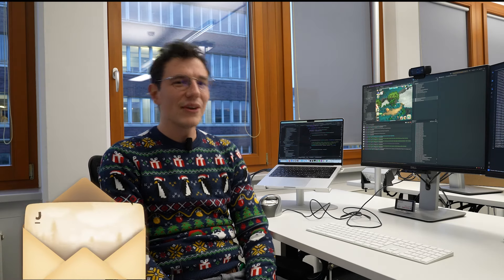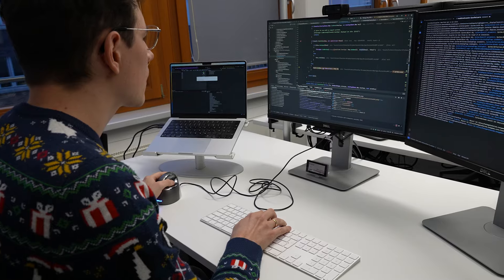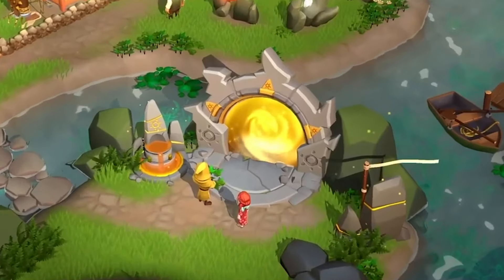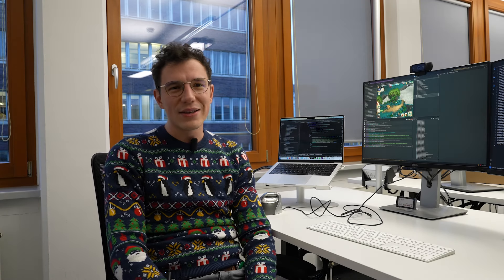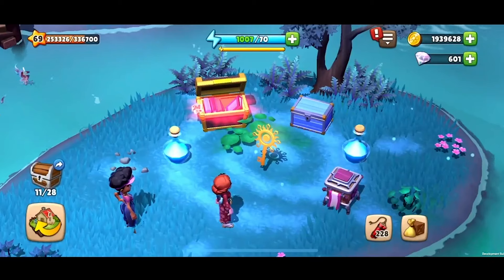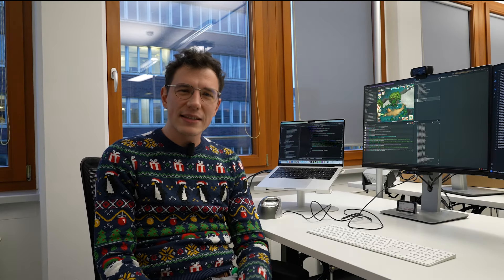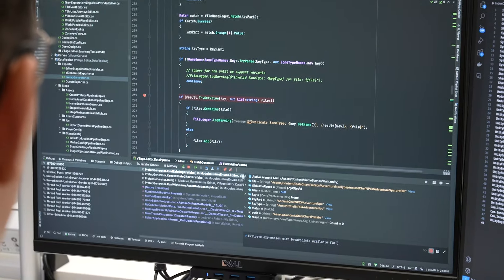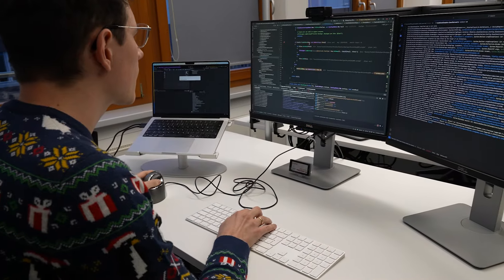Introducing: Johannes | Meet the Sunrise Village Team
Meet the team behind Sunrise Village and learn about how their day-to-day on the game is!

AVAILABLE SUBTITLES: EN, DE, FR, ES, IT, PL, PT, RU, NL, CZ, JP, KR, TW